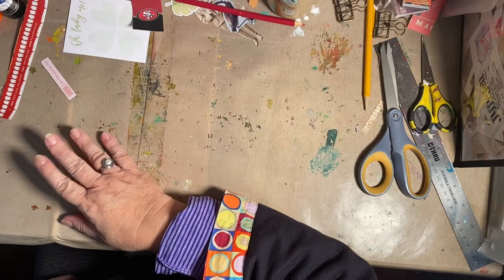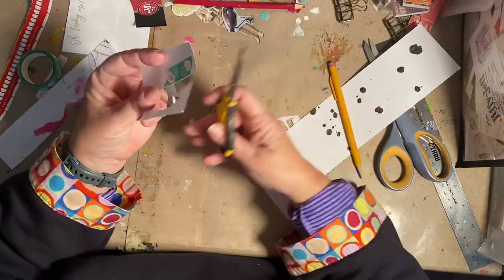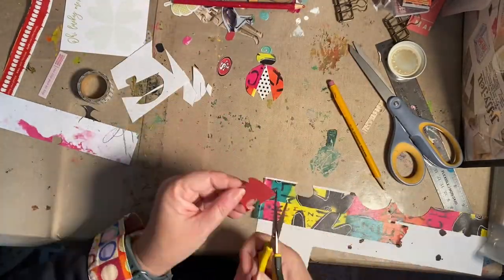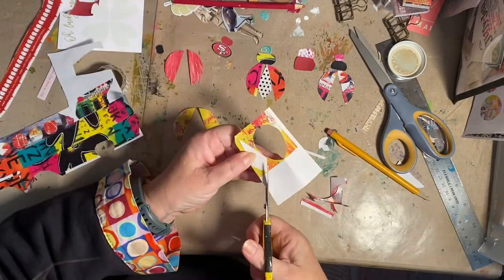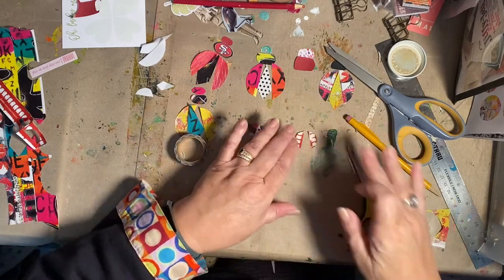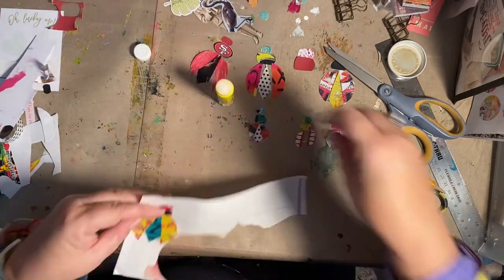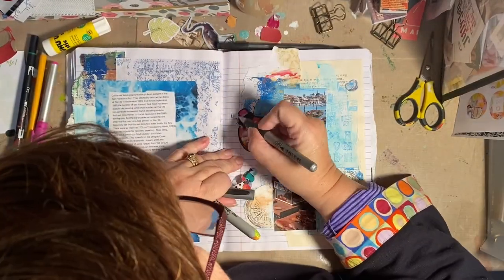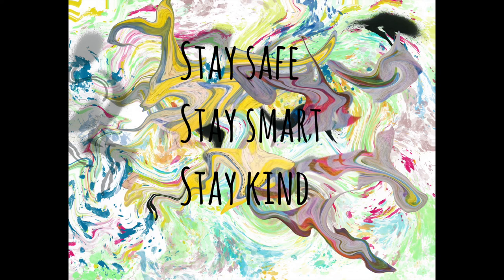Bug Stories Collage Journal Process Video, Ep 11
Welcome!

The Bugs are taking over today!  So much fun to create these guys!  They would make great washi tape!!!  That might have to happen!!!  Beth